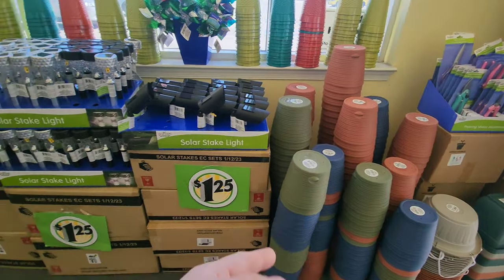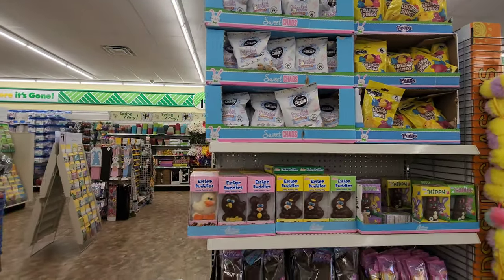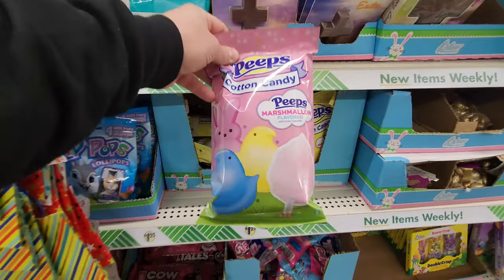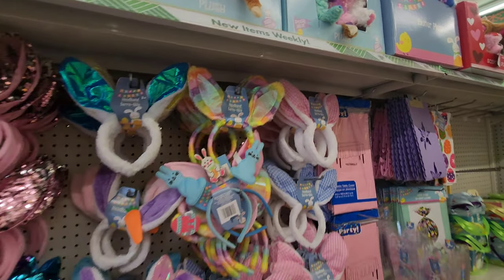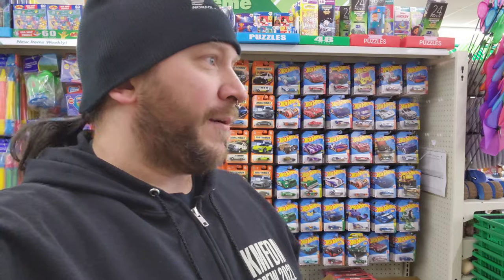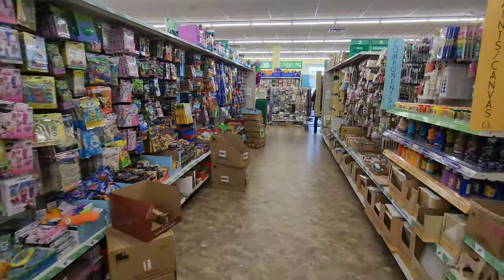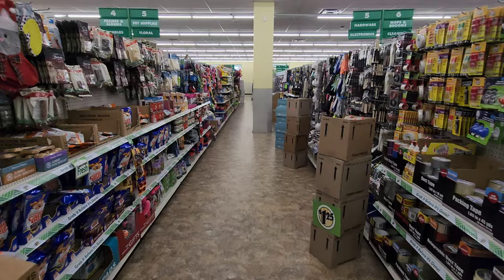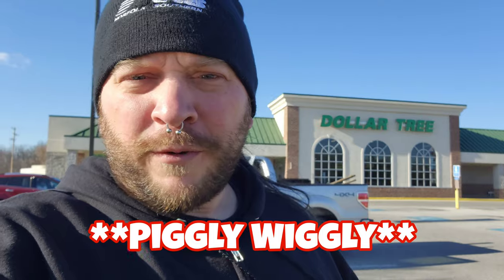Easter 2023 At Dollar Tree & Store Tour - New Oxford, PA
Easter 2023 At Dollar Tree & Store Tour - New Oxford, PA. Enjoy a look at the Easter items this nice-looking Dollar Tree has to offer this year. I also do a walk through of the store which was once a Sure Fine grocery store. Enjoy!